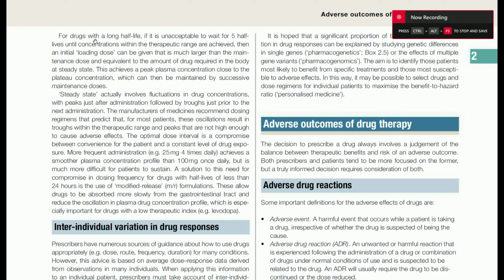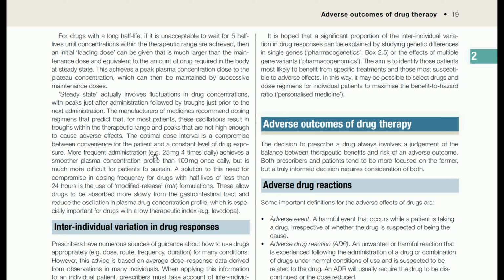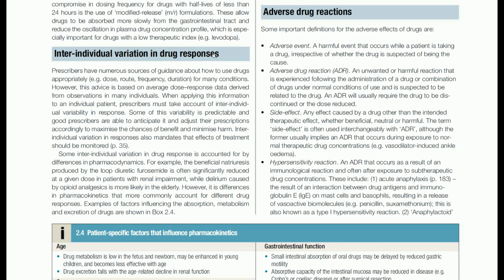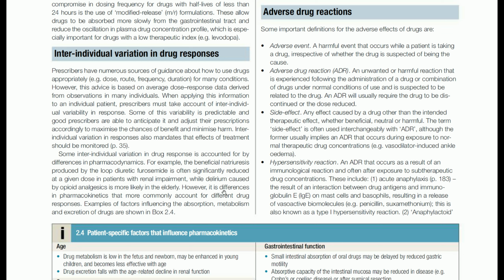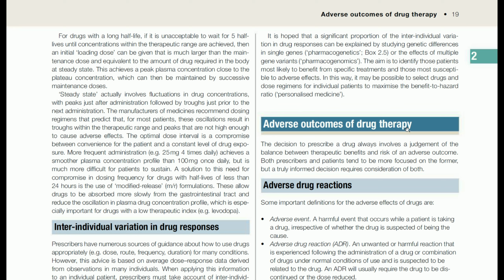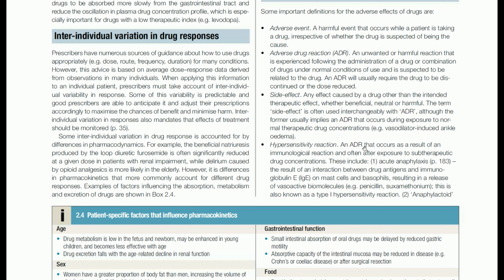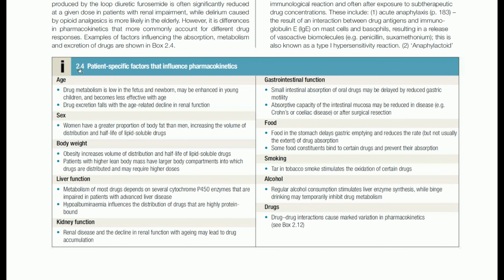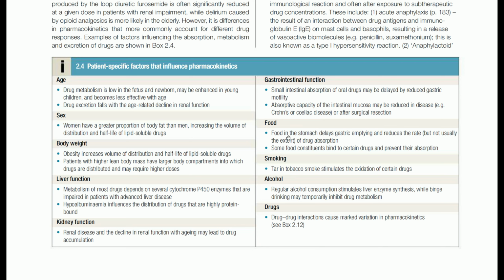Page - 19, Davidson's Principles and Practice of Medicine - 24th Edition